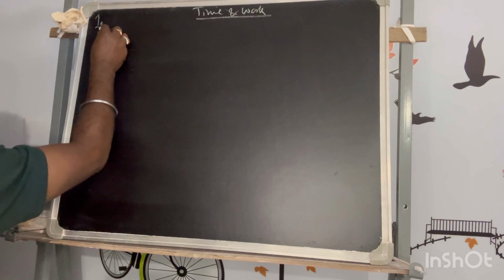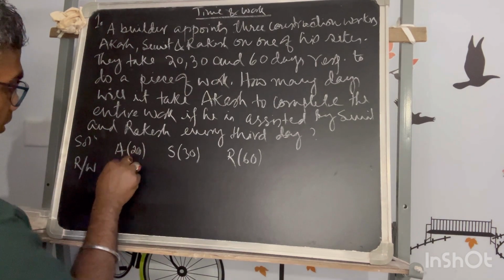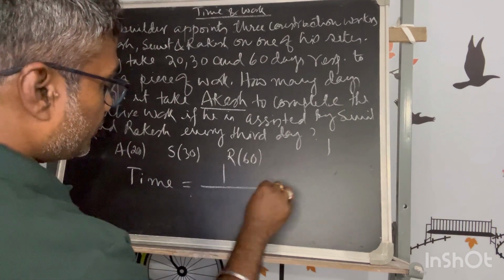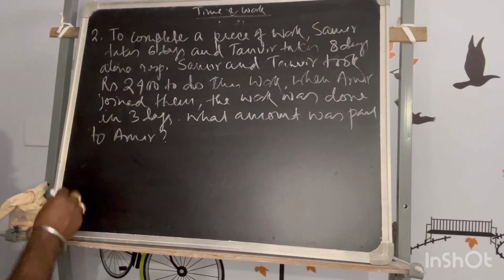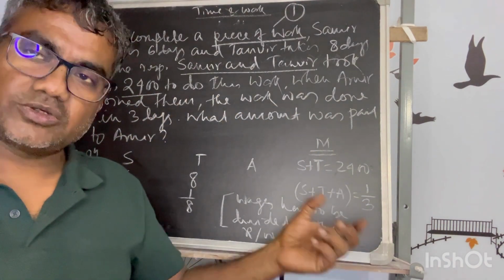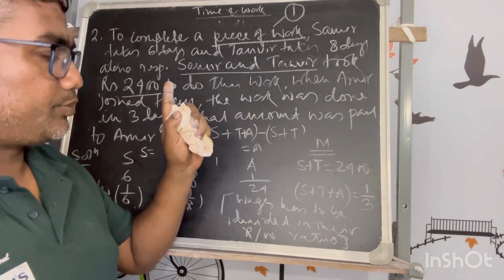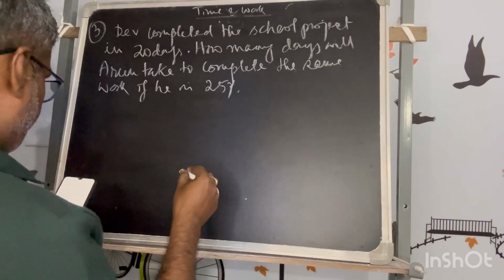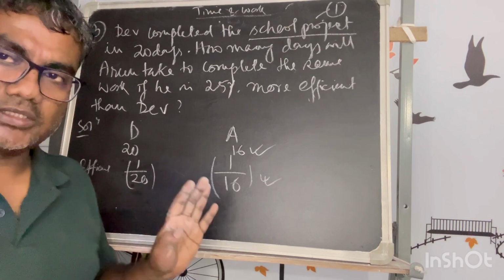Time and work